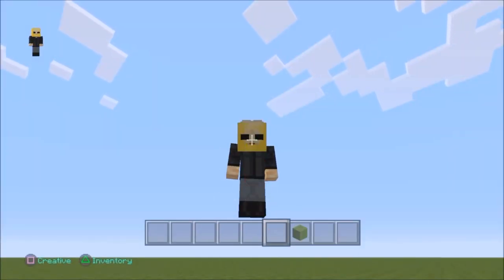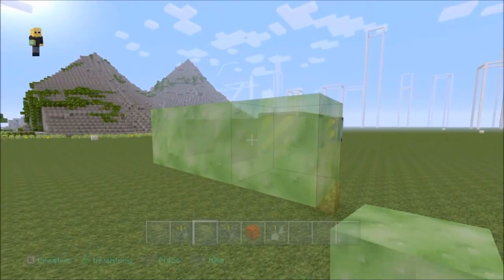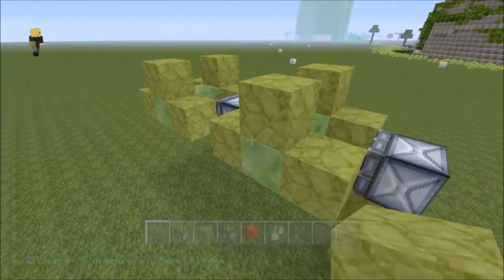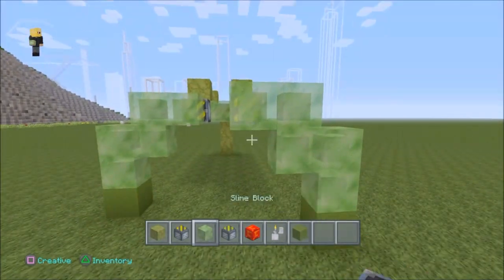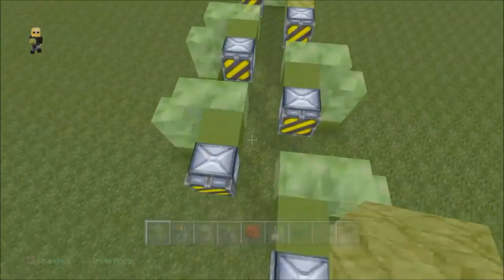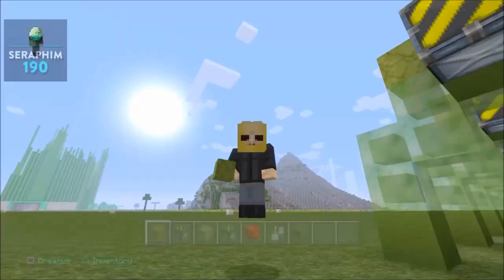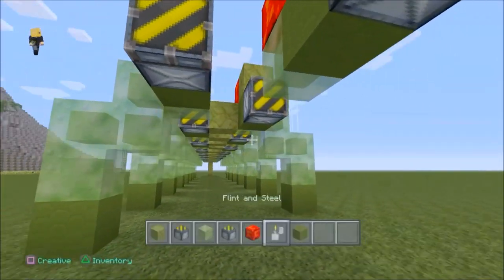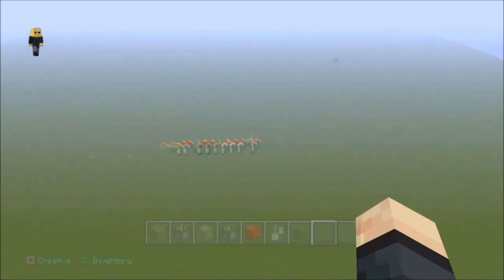Minecraft PS4 - TU31 ( ROBOT Arthropleura! ) SLIME BLOCK - TUTORIAL ( PS4 / XBOX ) Episode: 432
This one is an Amazing trick using slime blocks , Its a ROBOT Centipede ! enjoy. this has been out on pc for a while it did not actually work strait from pc but after a few hours I worked it out and it works fine!

Category
Gaming

for a free hot pretend  cocoa